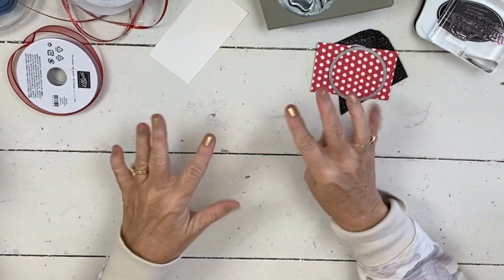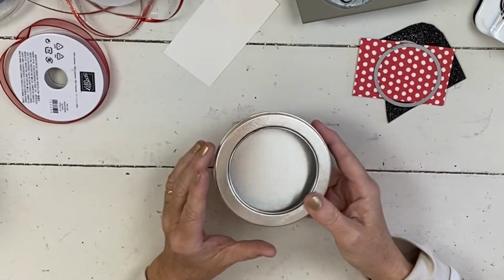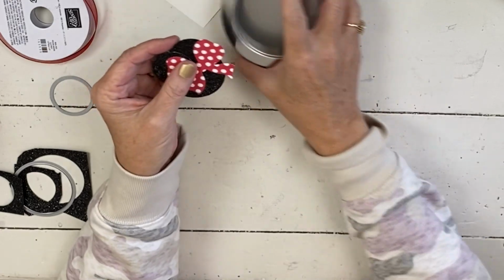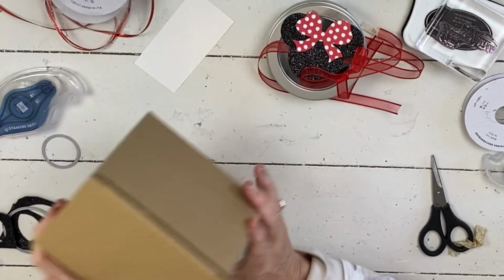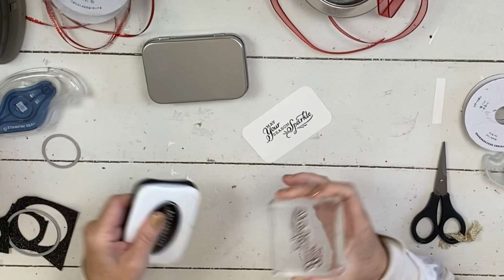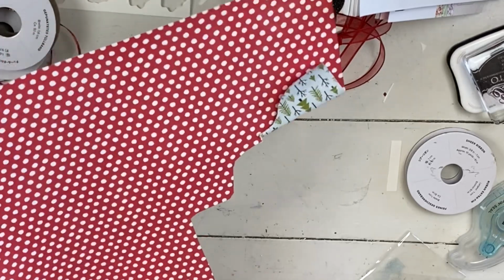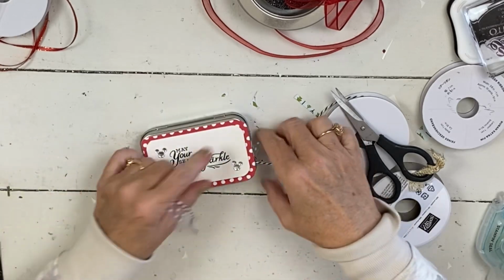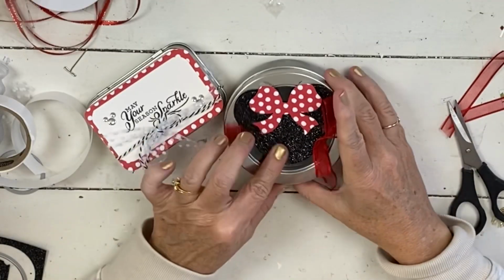Minnie Inspired Tins Santa Stocking Quick Gifts Stampin' Up!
For more information on this project, my monthly thank you gifts, to join my email list, sign up for my online classes or get a copy of the Stampin Up! catalog  - visit my website

Here are the links to my webstore for all of the items you need to complete today's project!